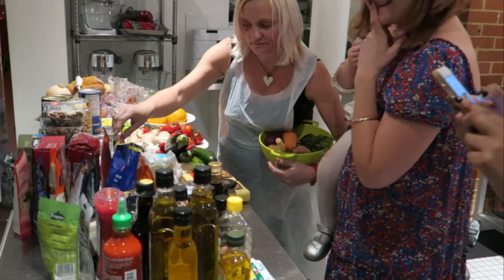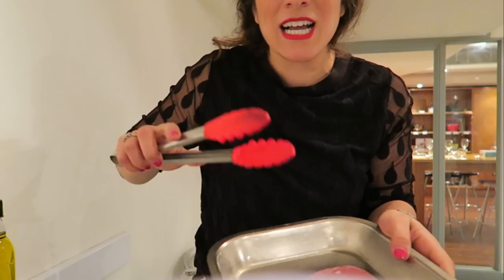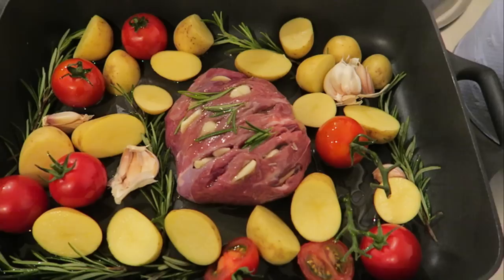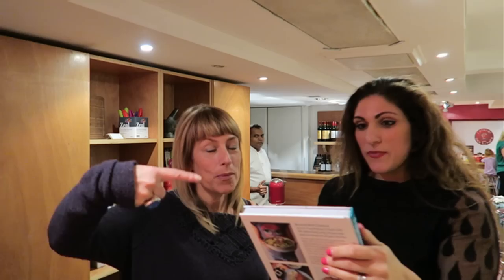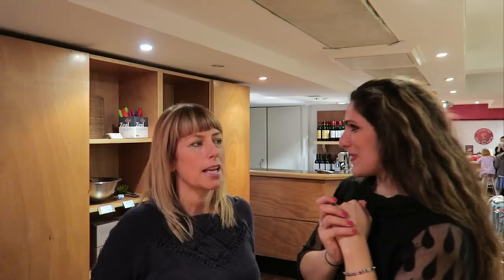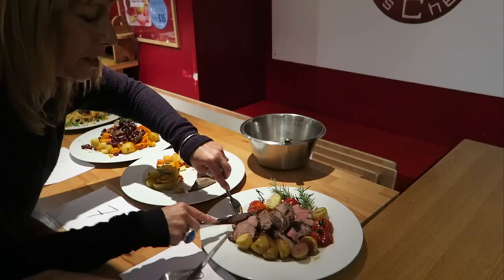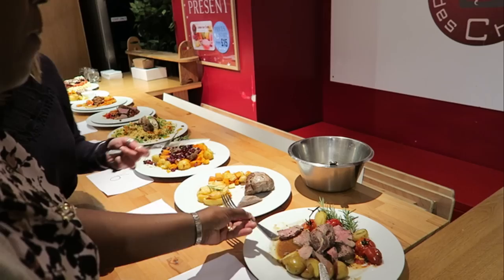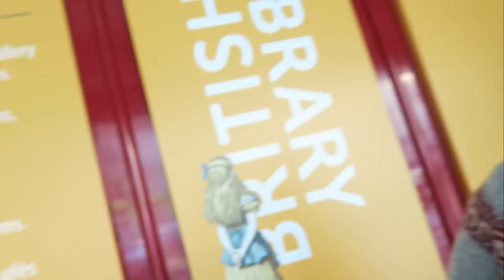Getting my 'Nigella' On Cooking Roast Lamb, Interviewing Fay Ripley & London Fun l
Day 2 Vlog-Getting my 'Nigella' On & Hanging Out with Blogging Friends. I headed from Leeds to London to take part in a commissioned 'cook off' for Red Tractor Beef & Lamb's miniroasts challenge (watch me make roast lamb in a red jus), I also interviewed hilarious actress, & cookery book author Fay Ripley and had an absolute ball with brilliant blogging pals. Enjoy!